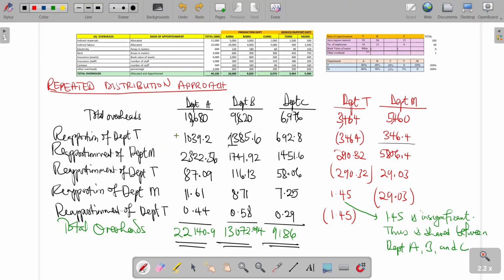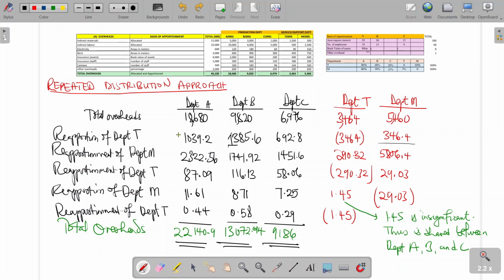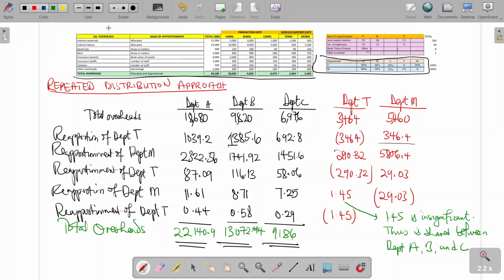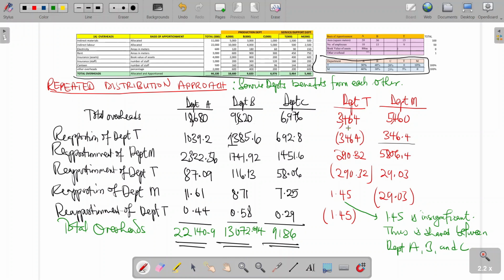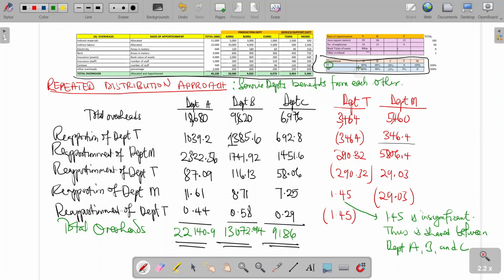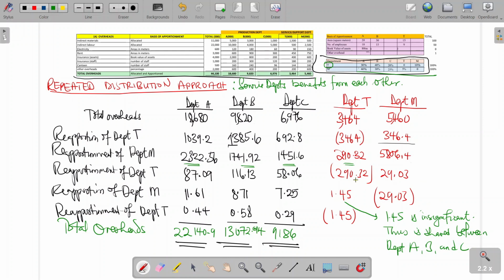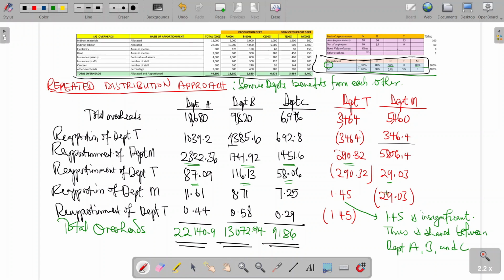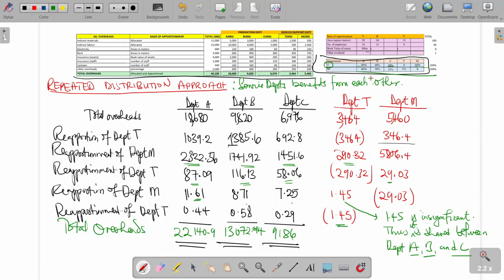Overheads Reapportionment: Repeated (Reciprocal) Distribution Approach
This tutorial explains overheads reapportionment using the repeated distribution method

Overheads allocation
# repeated distribution method
Overheads Apportionment
Reapportionment of overheads
overheads absorption rate (OAR)
Under and over absorption of overheads

to follow the Facebook page of Universal Prime Tutorials to get updates on new videos uploads

If you watched this tutorials, please leave a comment on the video or reach out via my email with comments of encouragement and improvements. This will enable me to improve the content on this page and deliver exciting content for your academic and professional education

In your academic and professional journey, remember your are not alone. I shall support you with content that meets your needs. Cheers and thank you for your support